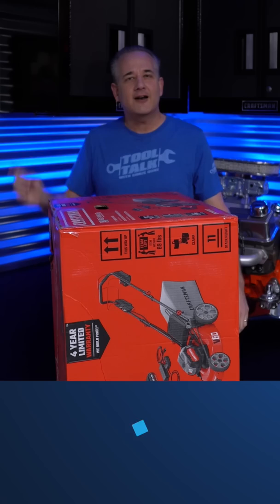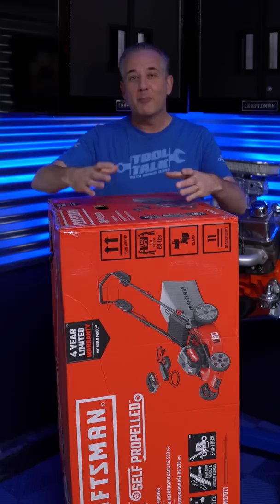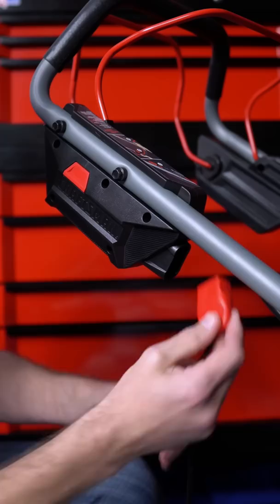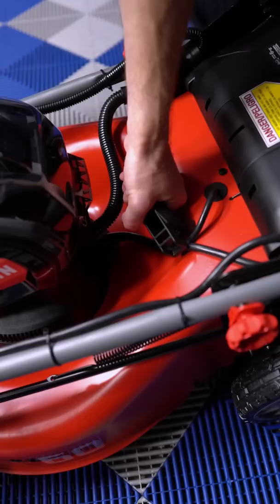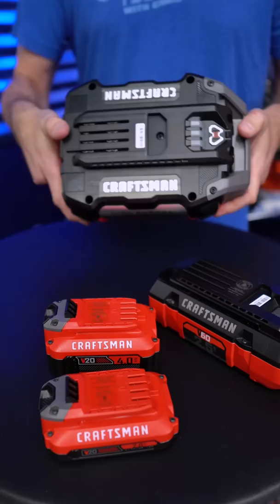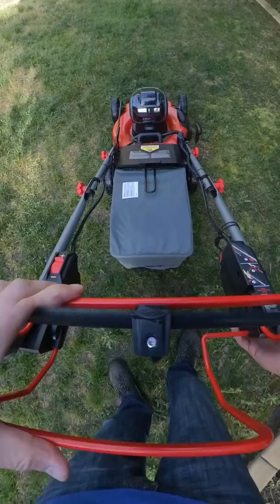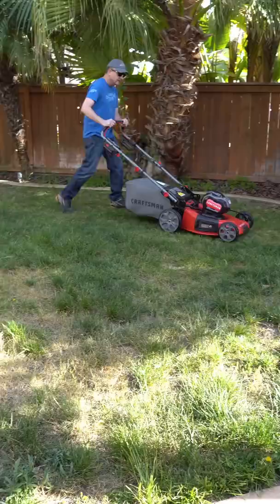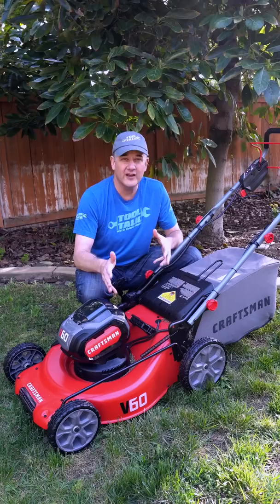Craftsman V60 Cordless Mower Reviewed!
I love this thing! I review the new Craftsman V60 Cordless 21” Self-Propelled Lawn Mower.